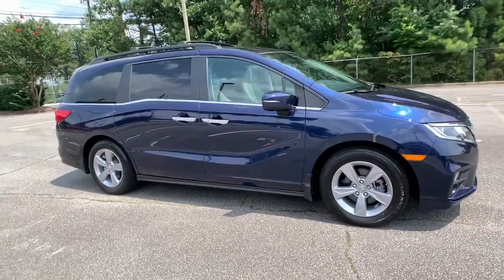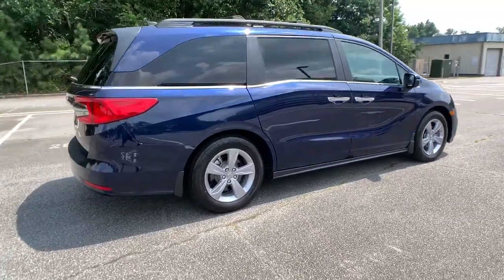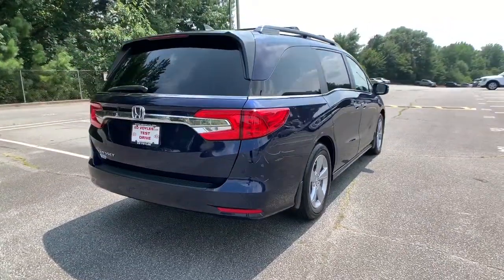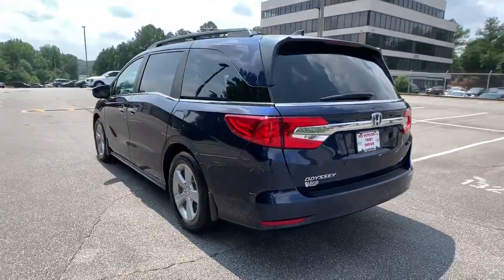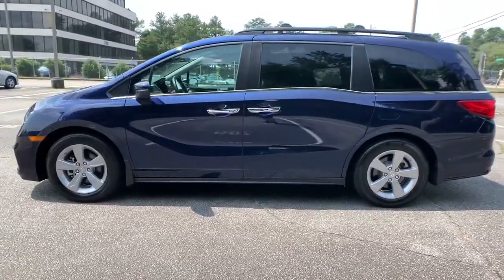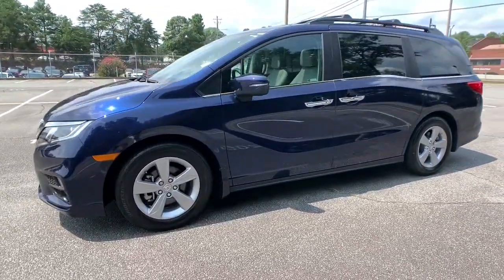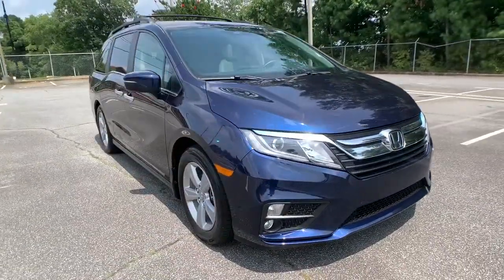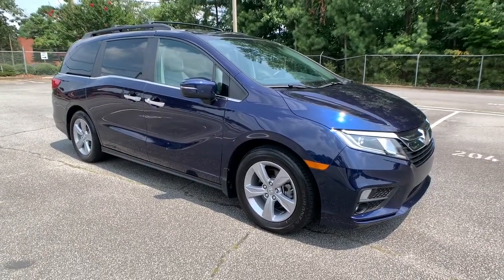2019 Honda Odyssey Smyrna, Marrietta, Atlanta, Alpharetta, Kennesaw, GA 288717A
Obsidian Blue Pearl Used 2019 Honda Odyssey available in Smyrna, Georgia at Ed Voyles Hyundai Kia. Servicing the Marrietta, Atlanta, Alpharetta, Kennesaw, GA area.

2019 Honda Odyssey EX-L 2019 Honda Odyssey EX-L in.Recent Arrival! 19/28 City/Highway MPGTax, Title and Tags not included in vehicle prices shown and must be paid by the purchaser. While great effort is made to ensure the accuracy of the information on this site, errors do occur so please verify information with a customer service rep. We reserve the right to change pricing at anytime. While great effort is made to ensure the accuracy of the information on this site, errors do occur so please verify information with a customer service rep. We reserve the right to change pricing at anytime. Pricing includes dealer fee of $798. **With approved credit. Terms may vary. Monthly payments are only estimates derived from the vehicle price with a 72 month term, 5.9% interest and 20% downpayment.